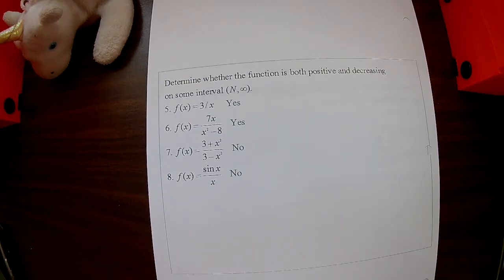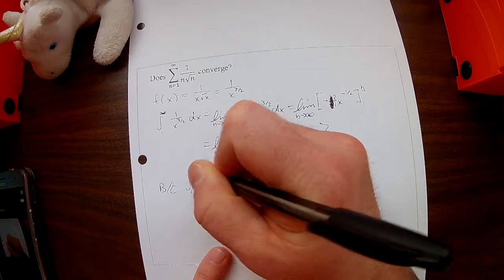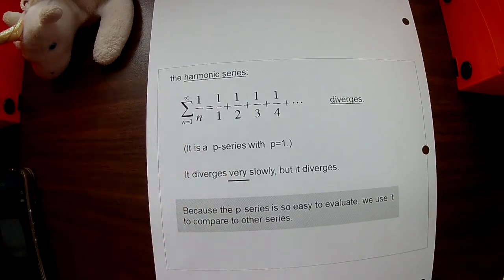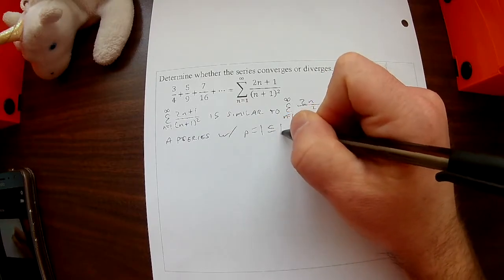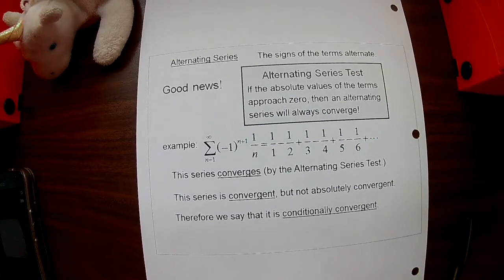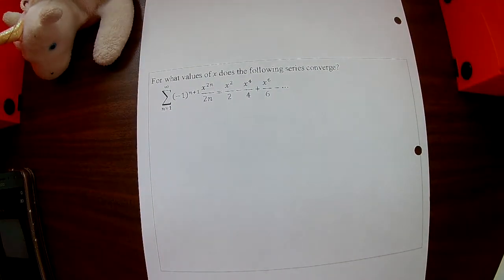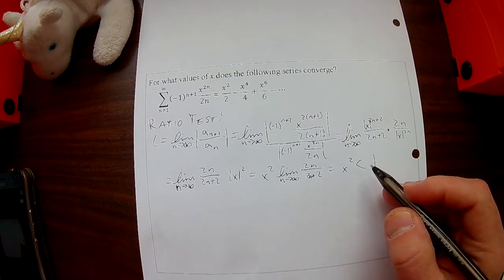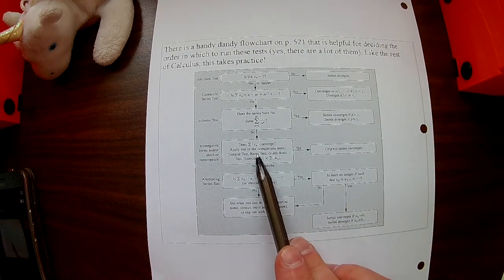Section 9.5 - Convergence at Endpoints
This is the last new information you will learn in high school. All of you now need to go to college to learn new stuff.